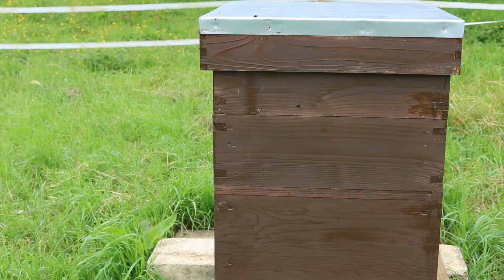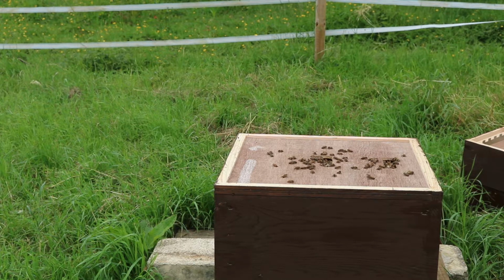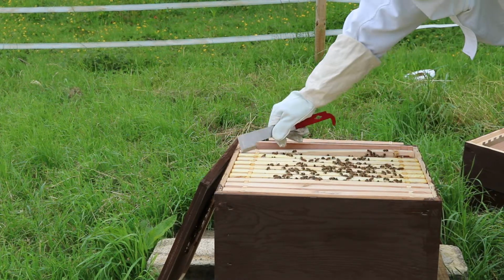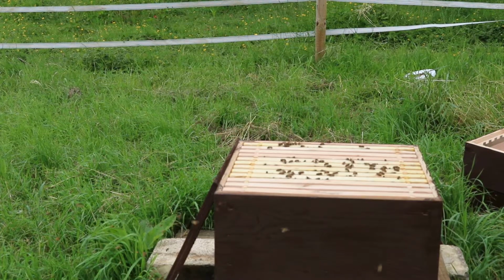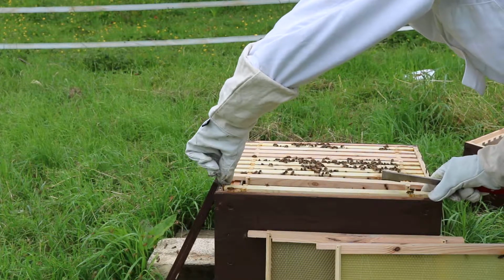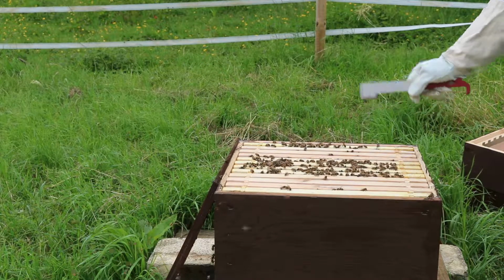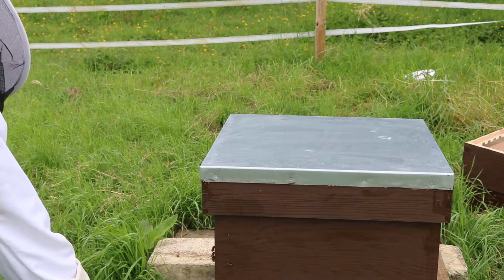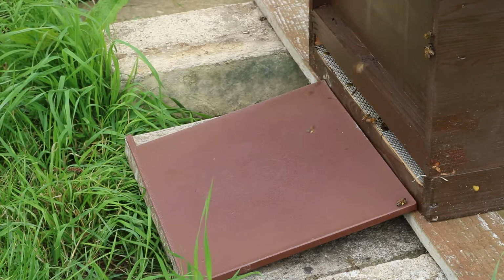After advise from my mentor a hive switch around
A reluctant hive vist, after my concerns from yesterday's hive inspection I spoke with my mentor who has advised a few things. This video shows those changes. Still having smoker issues and last visit for a week.